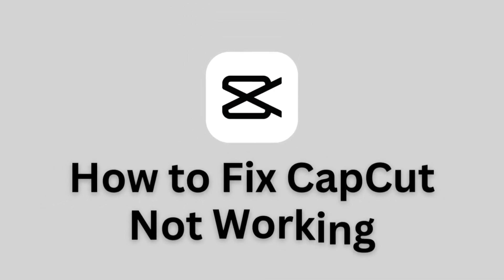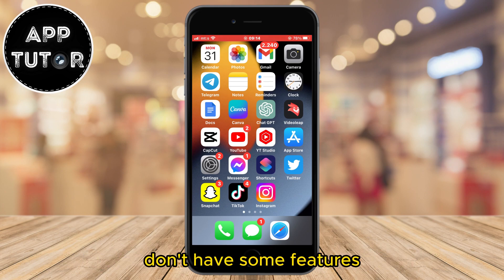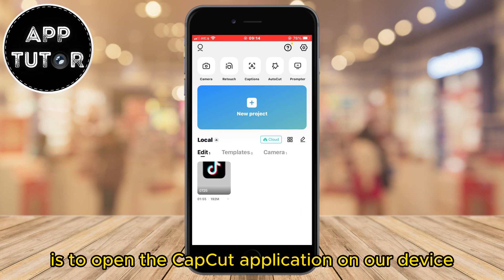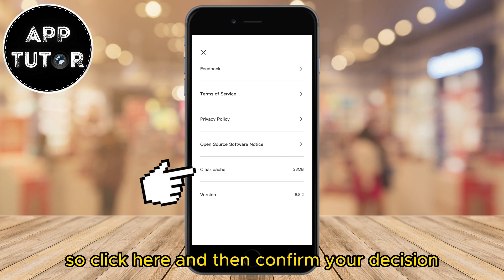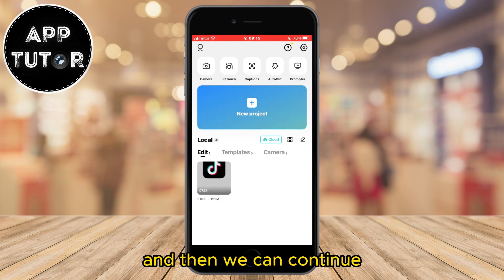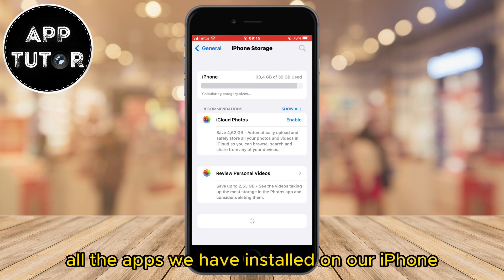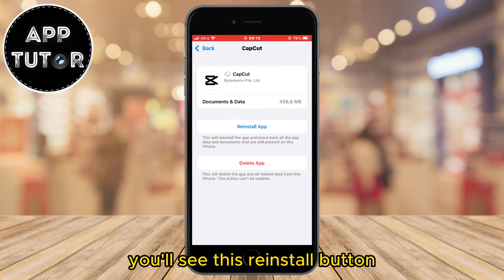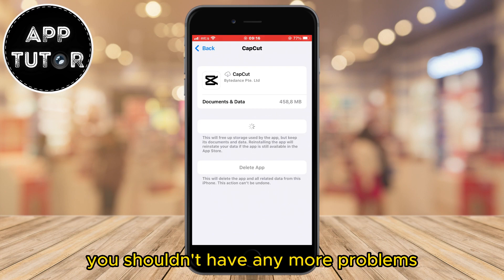How To Fix CapCut Not Working I CapCut Tutorial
Are you experiencing issues with CapCut not working as expected? In this tutorial, we'll walk you through various troubleshooting steps and quick solutions to get your CapCut back in action and unleash your video editing creativity.